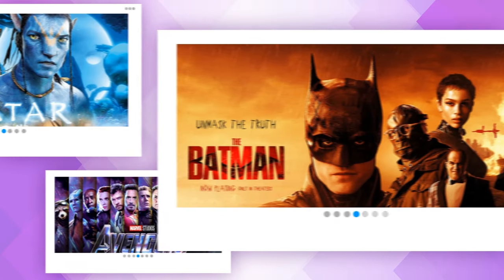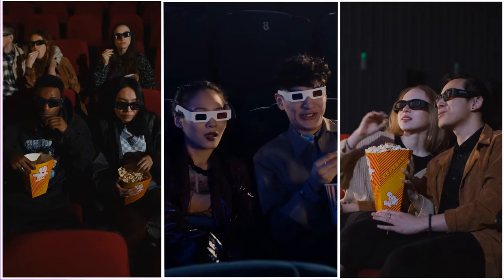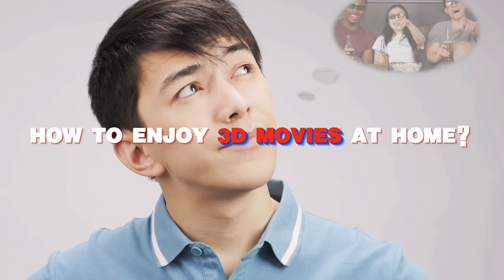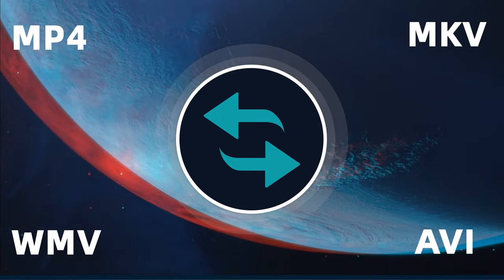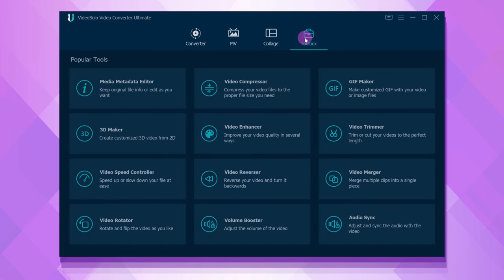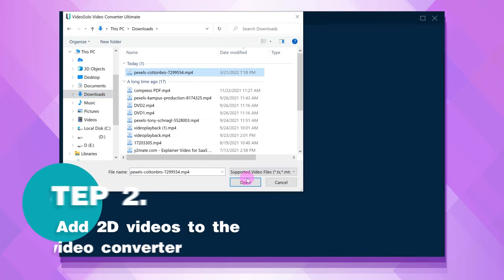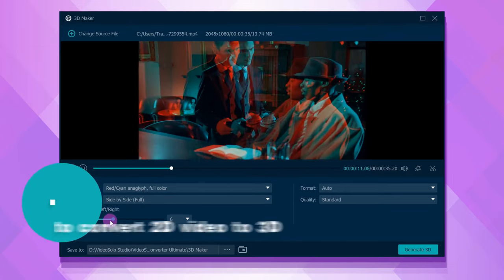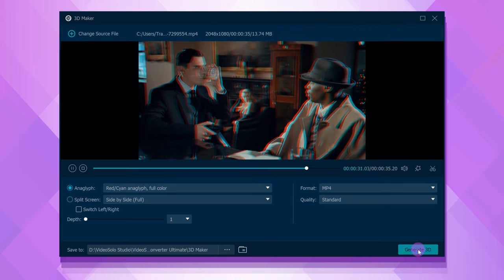How to Convert 2D Movies to 3D Videos? Quite Easy‼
This guide helps you easily convert a 2D movie to 3D Side by Side video on your PC.

Do you like watching a 3D movie in a big theater? As a 3D movie fan, you may want to know how 3D movies are created and whether it’s possible or not to enjoy them at home. The easiest way would be converting 2D movies to the 3D ones using an easy-to-use video editor or converter. Just give VideoSolo a try!

📌 Timestamps below to guide you through this video:
0:00 Intro: Why do you need a 2D to 3D Converter?
0:21 Brief introduction of 3D Video Maker - VideoSolo Video Converter Ultimate
0:46 How to convert a 2D to 3D? (step-by-step)

📝 Basic information about the 3D effect: A 3D movie or experience has a third dimension and has better depth. In other words, it offers a more realistic visual experience to how we perceive objects in the real world. Special 3D eyewear is usually required to experience this type of film.

🙌 Why choose VideoSolo Video Converter Ultimate to convert 2D movies to 3D(SBS) virtual reality?
- Directly convert video to MP4, AVI, MKV, MOV, and other 1000 formats.
- Convert 2D movies to 3D video files in MP4, MOV, MKV, AVI.
- Edit videos with advanced video editing functions like trimming, cropping, adding watermarks, subtitles, etc.

🔎 Explore more:
How to Convert 2D Movies to 3D Videos
5 Best Way to Convert 4K Video to 1080P with Lossless Quality